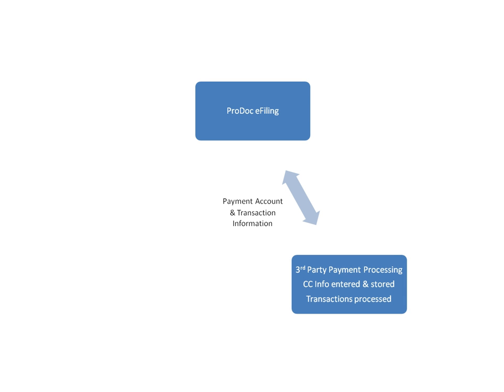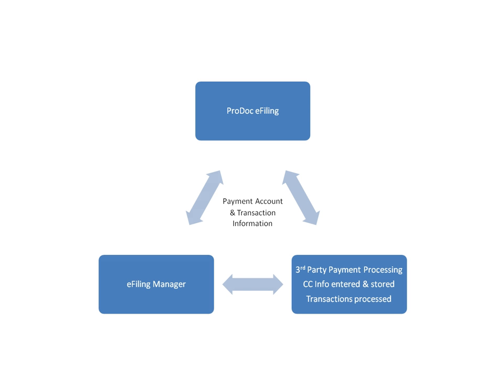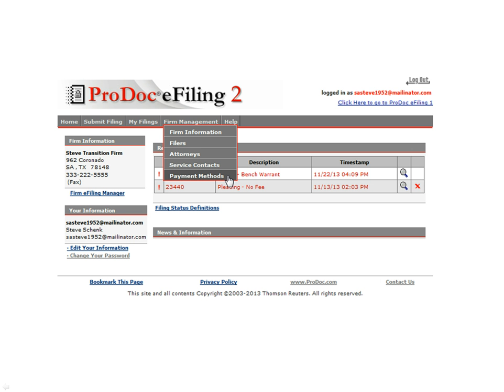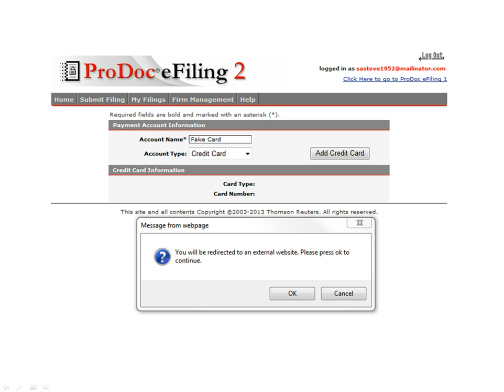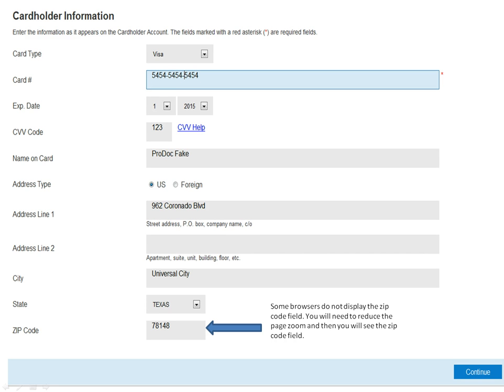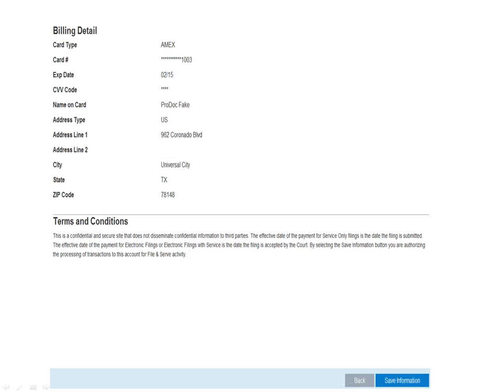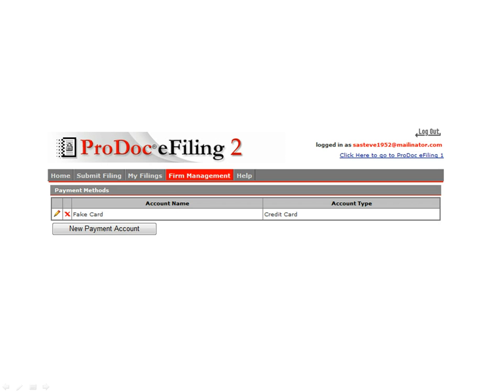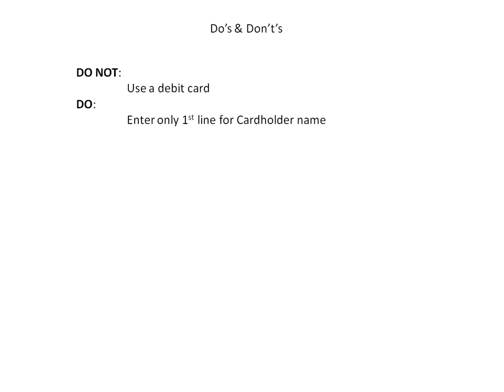ProDoc eFile Payment Accounts